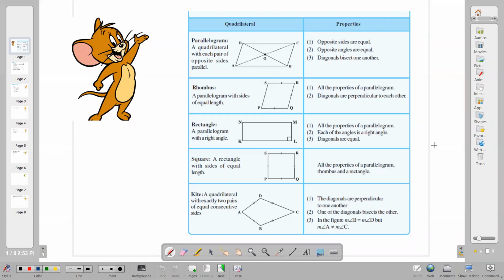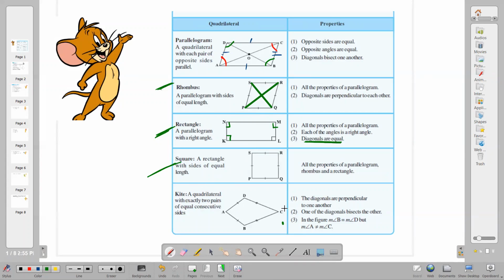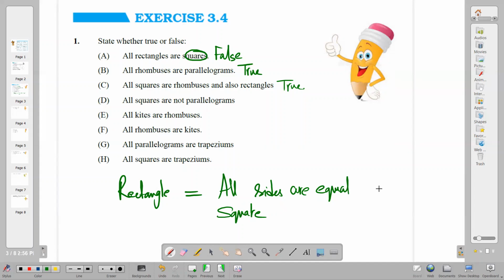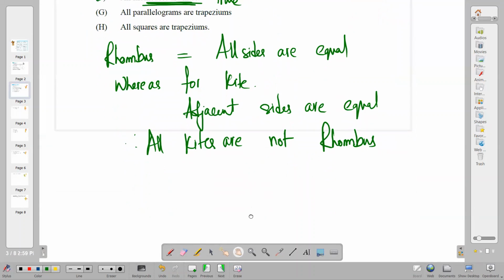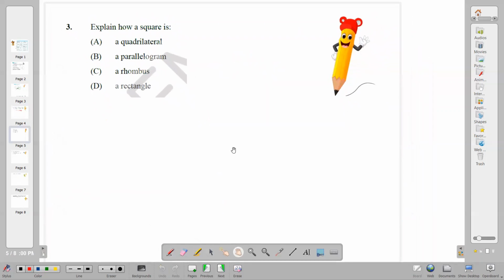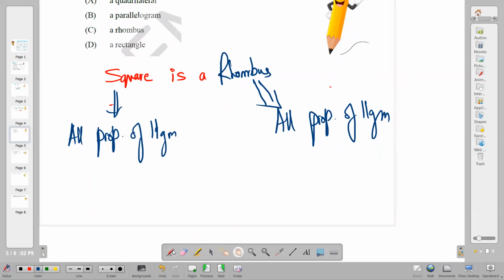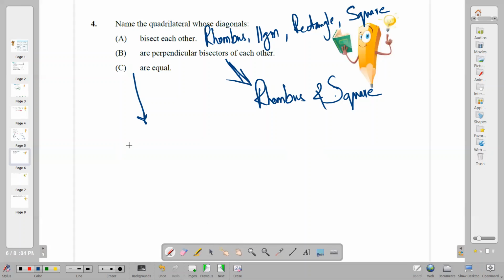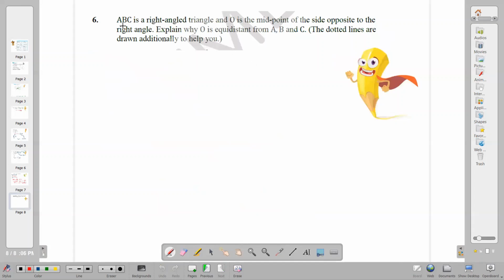class 8 - REVISION - PART 3 - UNDERSTANDING QUADRILATERALS - NCERT/CBSE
UNDERSTANDING QUADRILATERALS
-Types of Quadrilaterals and their properties
-EXERCISE 3.4